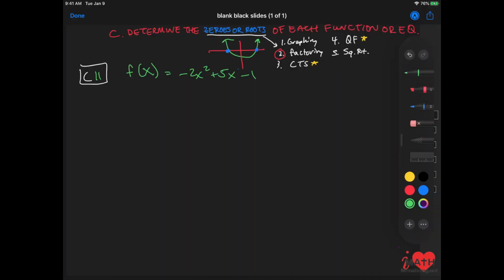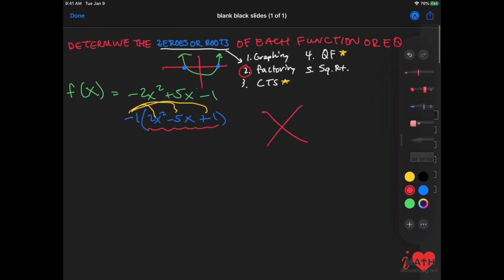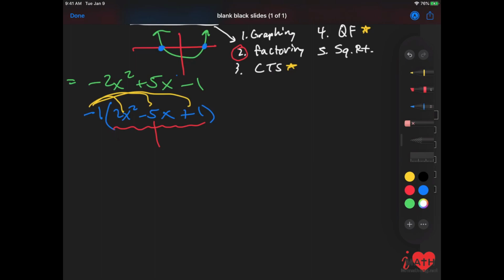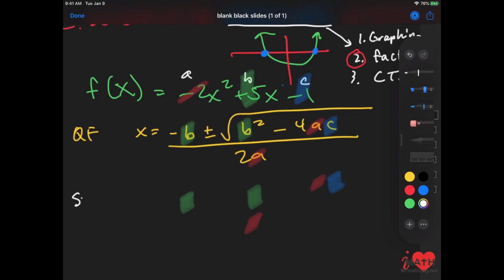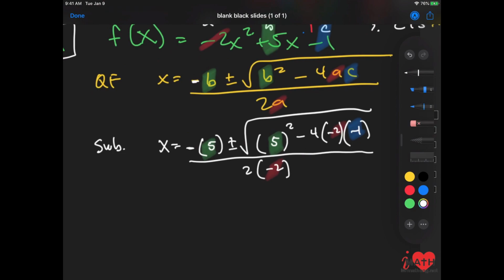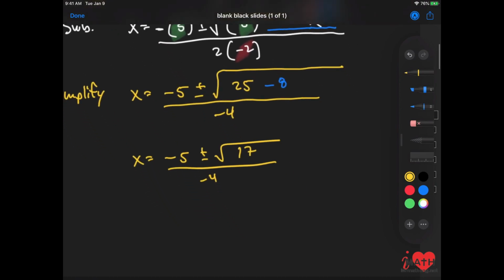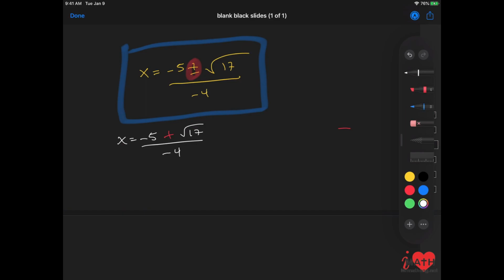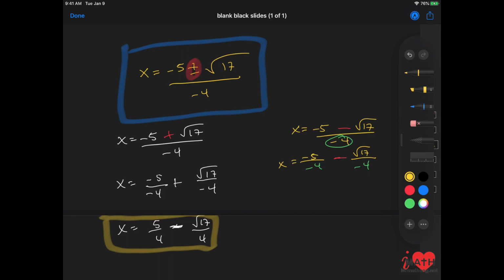Integrated Math III Carnegie 1.1.5 C11 Solving Quadratics